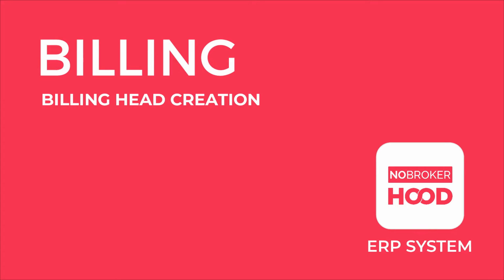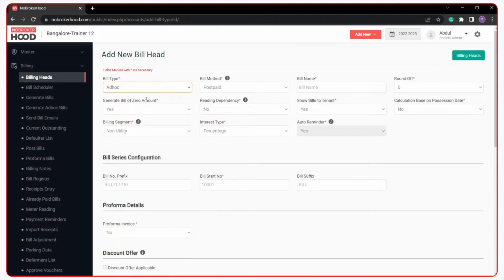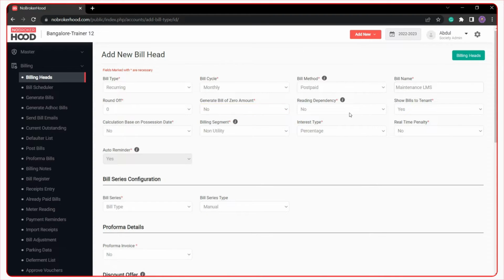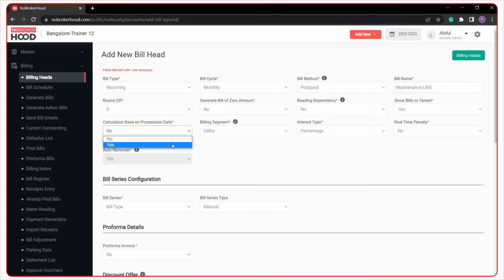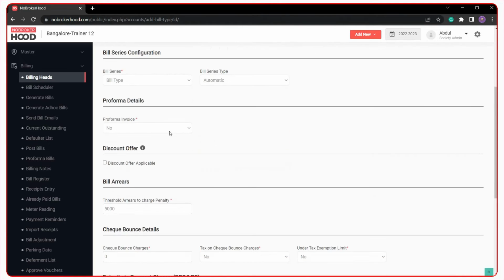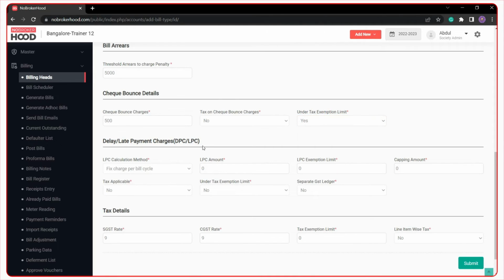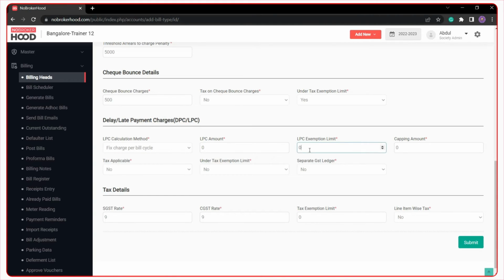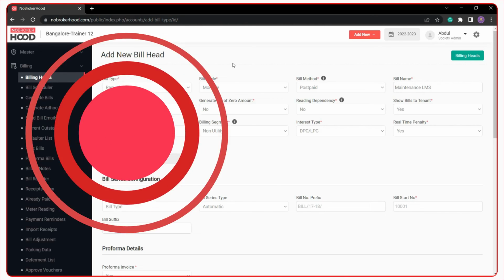Everything you need about Billing Heads! Learn how to structure, generate & send out bills with ease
The Billing Head is a parent to generating bills. Without a billing head, you can not generate bills for society.
You can add bill format-related details such as Bill Cycle (Monthly, Quarterly, Yearly), Bill Method (Postpaid and Prepaid), Bill Name, Reading Dependency, Real-time penalty, Interest details, Tax Details etc under this feature.